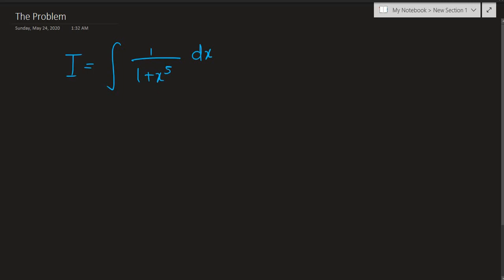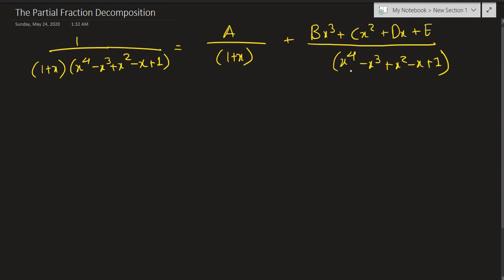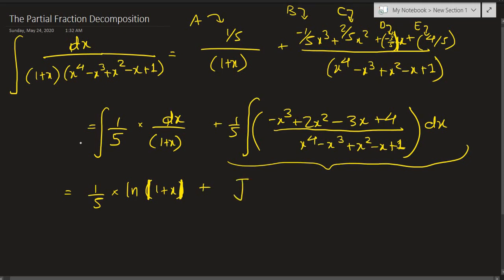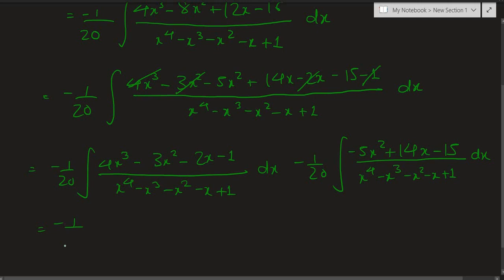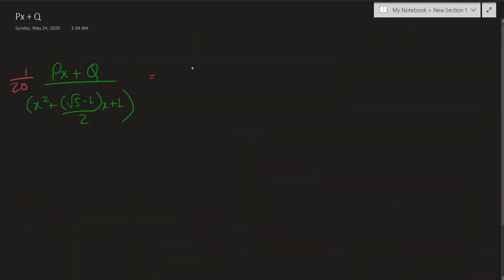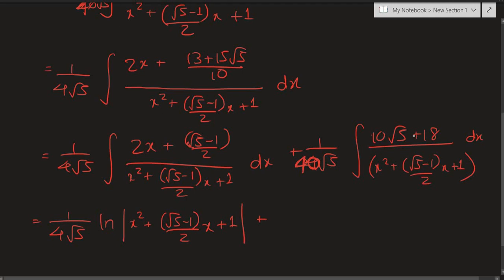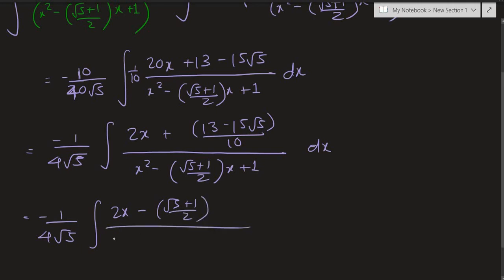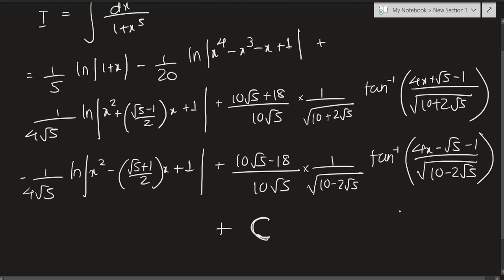Integral of 1/(1+x^5)